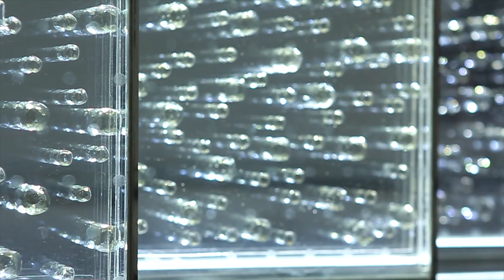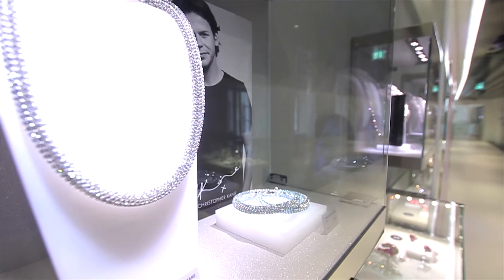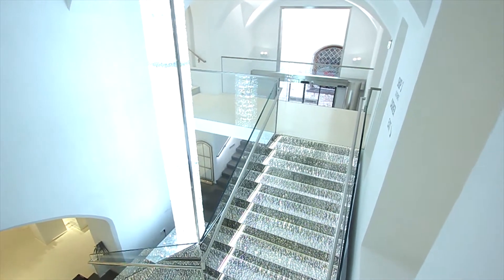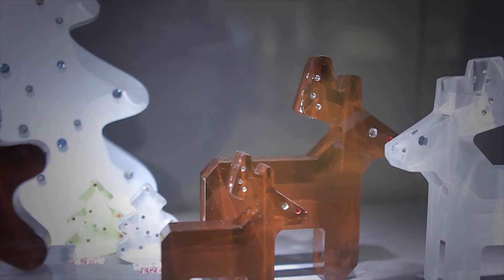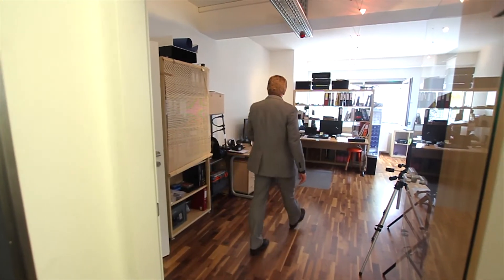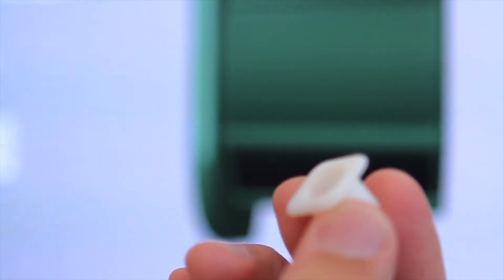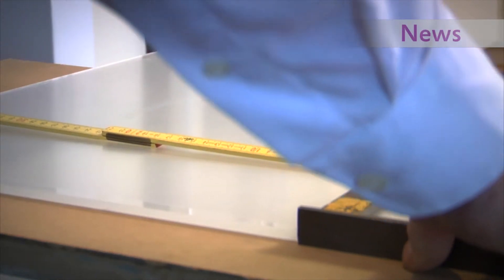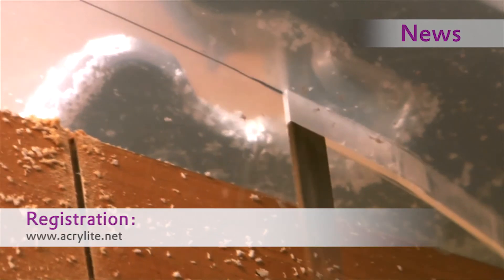ACRYLITE® TV Episode 7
Episode 7: Floating crystals in ACRYLITE® - a sparkling staircase in Swarovski Innsbruck. for more information. And: This is how it's done -- our ACRYLITE® experts show how easy it is to work with ACRYLITE® Optical HC.